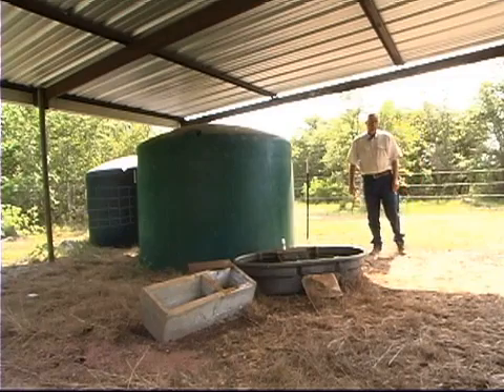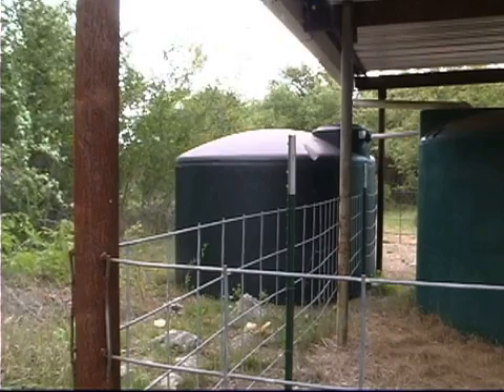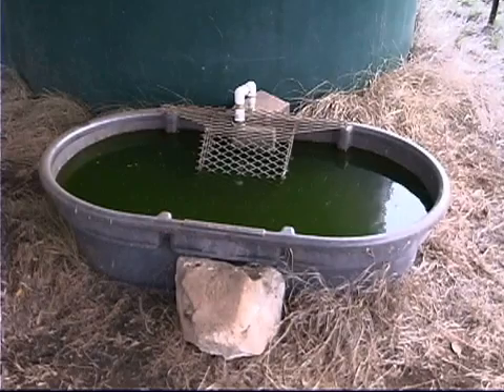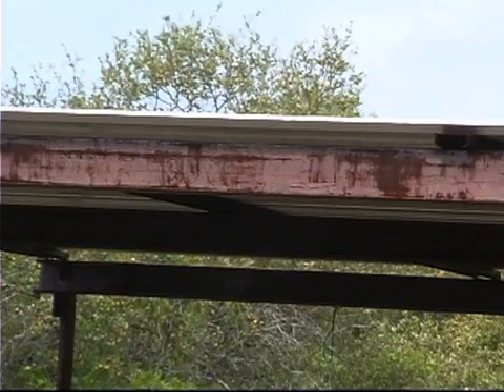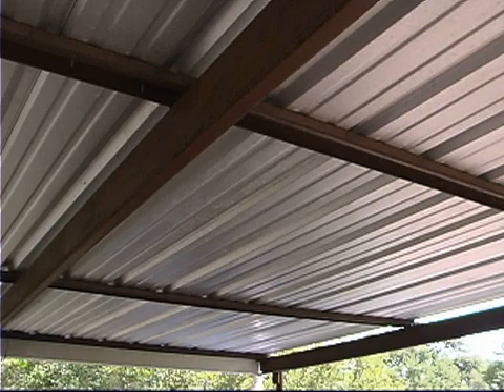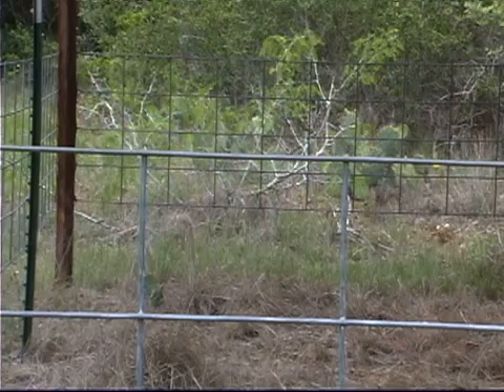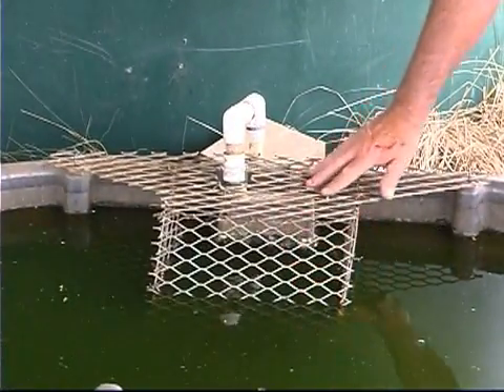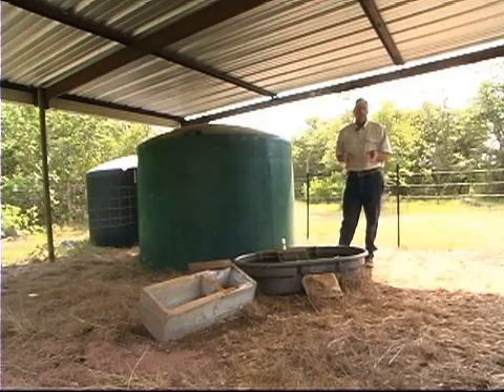Rainwater Capture on the Freeman Ranch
Billy Kniffen explains the rainwater harvesting system used for wildlife watering at the Freeman Ranch of Texas State University.